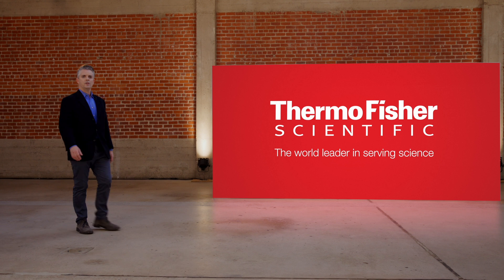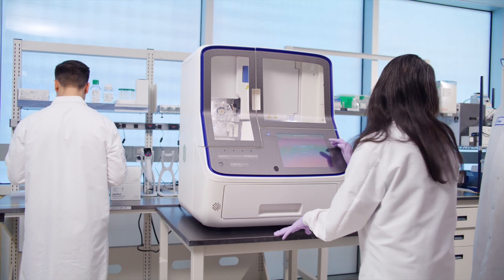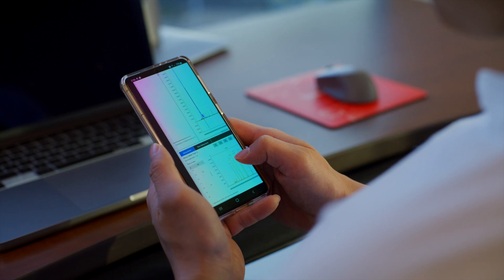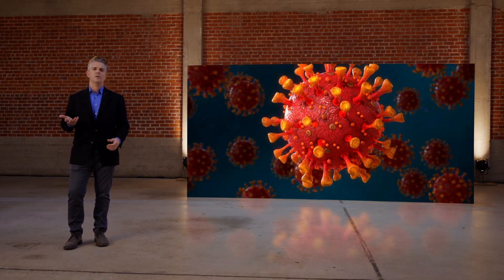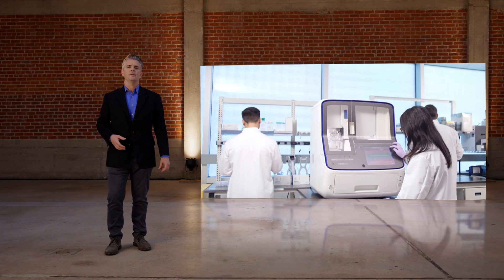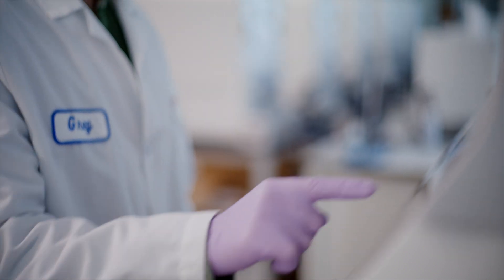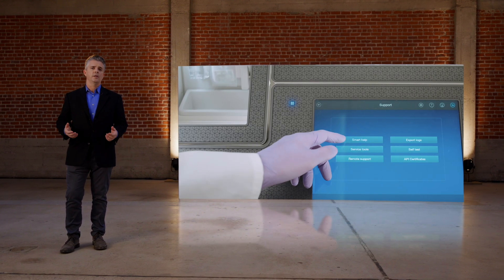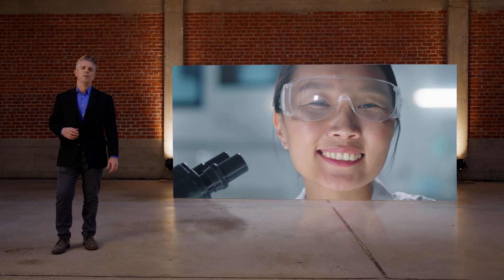Introducing the Applied Biosystems SeqStudio Flex Genetic Analyzer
Capillary electrophoresis (CE) efficiently and accurately provides answers for your genomic research questions. It excels at rapidly generating focused sequencing results with single-base resolution for even difficult-to-sequence regions using simple workflows and straightforward data analysis.